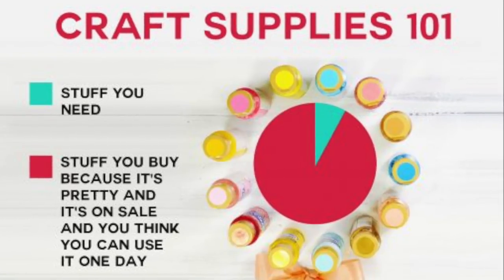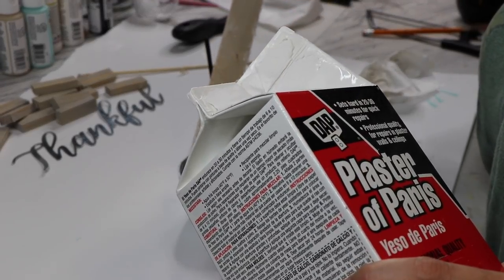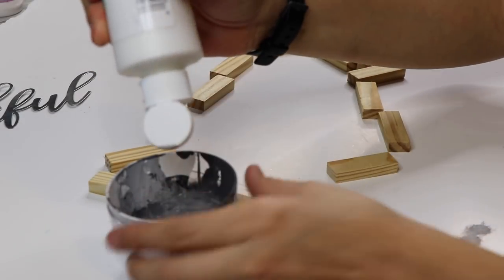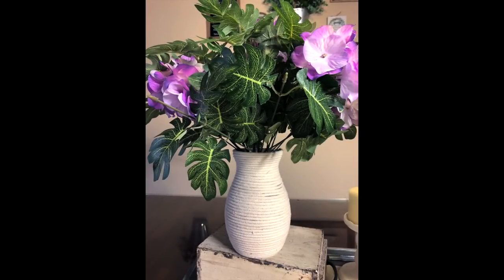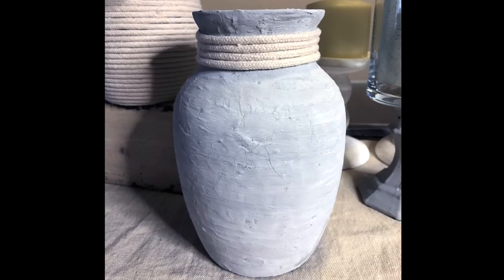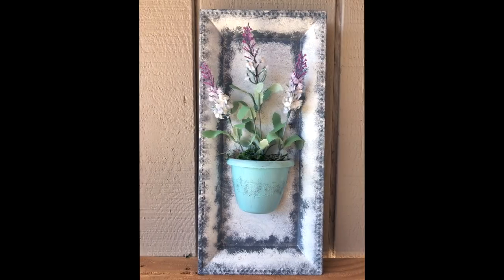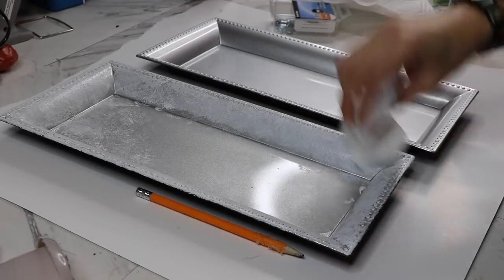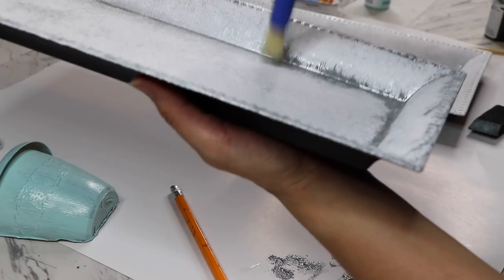DIY DOLLAR TREE SPRING FARMHOUSE HOME DECOR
*ALL THE INFO YOU NEED HERE*

Hi friends! Today I am sharing some spring farmhouse diys. We this whole social distancing and pandemic that we are facing, I would encourage you to simply use what you have at home or save this DIY for better days. I hope you are all doing well and that this video gives you a little break from all the chaos. So this is more of a neutral and modern farmhouse style decor, but I think it is the perfect color scheme for spring farmhouse.

*MUSIC*
Enough To Get By - Daniel Gunnarsson
No Ordinary Love - Dom Austin
Hide With Me - Ten Towers
Cold Summer - Daniel Gunnarsson

I love showing you how to make budget friendly home decor pieces that look high end. For the most part, I stopped shopping home decor stores like home goods, Pier1, TJMaxx, Ross and others. Being able to transition home decor season to season and change up decorating style is important, but it doesn't come cheap!

Decorating for every style and season, while having a high end look can be difficult and expensive, especially if you have a tight decorating budget. In this video and all DIY videos, I show you how to give your home and every space in your home a boost with DIY decorating projects.

Don't be afraid to step out of the Dollar Tree shopping hauls to accomplish this. Dollar tree budget friendly decorating is my favorite, but you can find inexpensive home decor pieces or supplies for do it yourself projects at other places like Goodwill, Habitat Restore,  shopping clearance sections, using coupons, yard sales and Facebook Marketplace is a great place to find free stuff!

Araceli Chan DIY is the channel for:
Organization and decorating ideas on a budget. Budget friendly room decor.  Dollar Tree DIY decorating. DIY home decor dupes for less. Decorating ideas to transform any space in your home and more!

Plaster of Paris 8lb Tub for $7.98
Jumbo Craft Sticks
For precise cutting get this Exacto Knife Kit
Pewter Gray Apple Barrel Paint